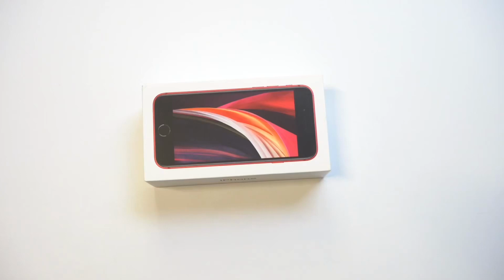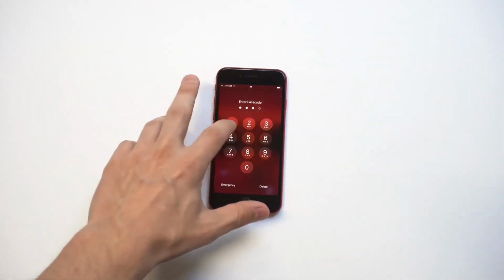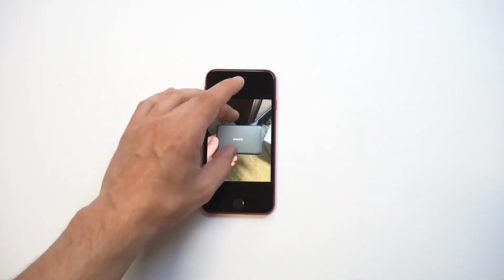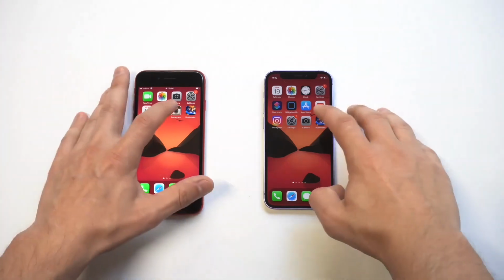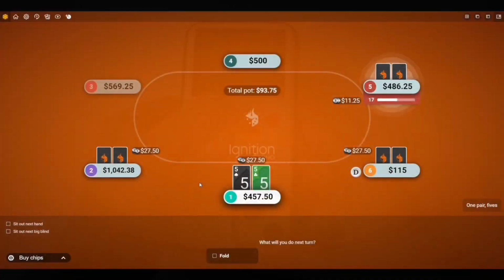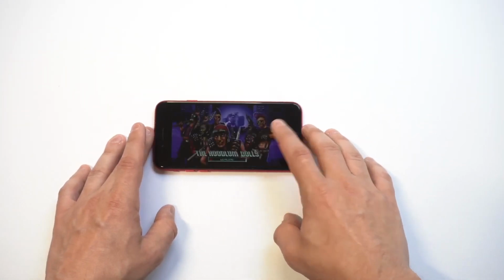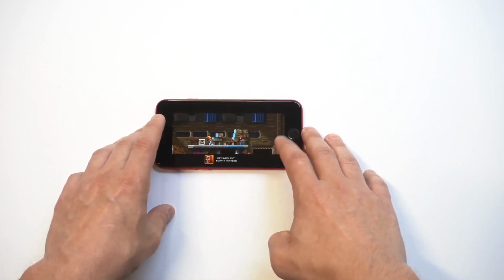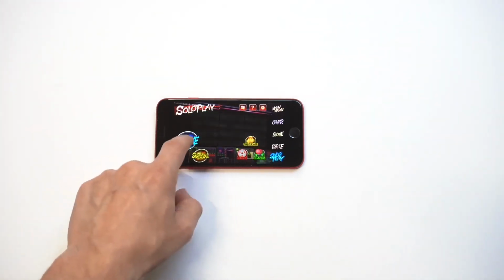Iphone SE 2 (2nd Gen) in 2024 - Still Worth It? - Best Budget iPhone?